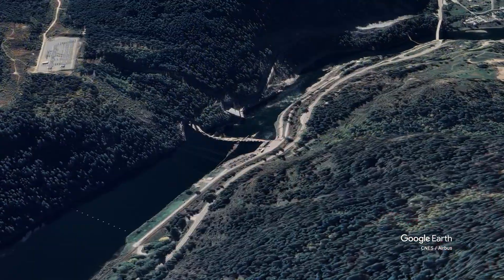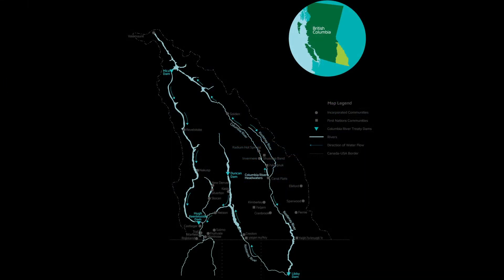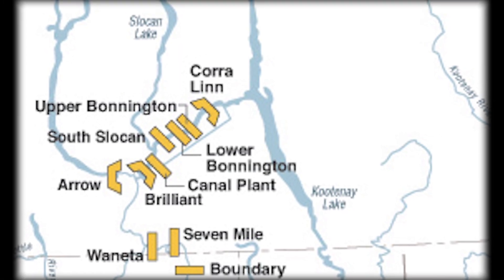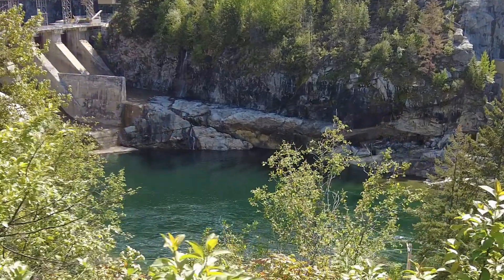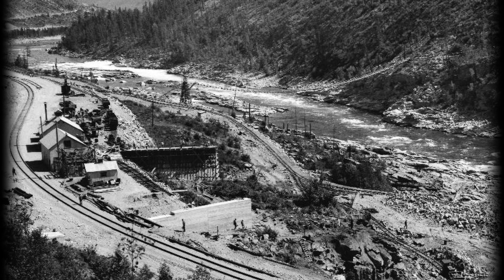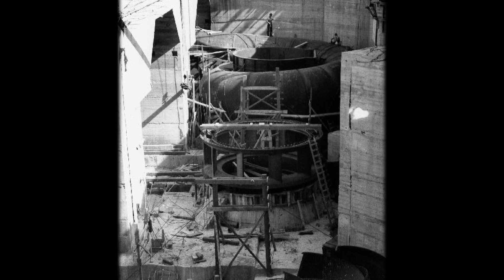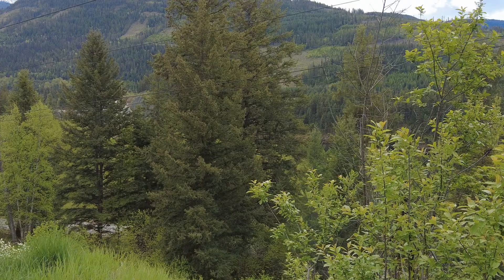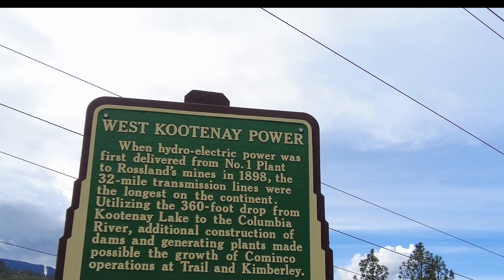Power Generation On The Kootenay River - Brilliant Dam, Bonnington Falls & The Silver Heritage Trail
West Kootenays of BC have a long history of hyrdo technology. This region was one of the first regions to get hydro power in the entire world. Nikola Tesla came here to work on 60HZ current. The mines, smelters, and railways all needed electricity.

We take a look at a series of dams along the Kootenay River, a major tributary of the mighty Columbia. The brilliant dam was constructed during the war and supplied power to the Cominco smelter in Trail.

As we head up the Kootenay River. We are traveling in the silver heritage trail to Nelson BC. Toad Mountain was a huge silver mine near Nelson and was part of the silvery slocan. There is much to see and learn in a favorite region of mine.